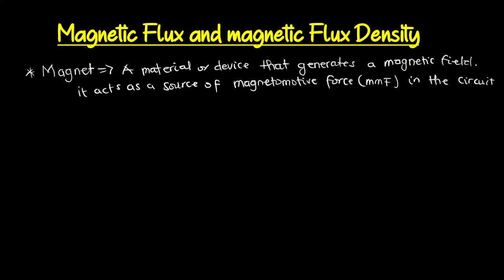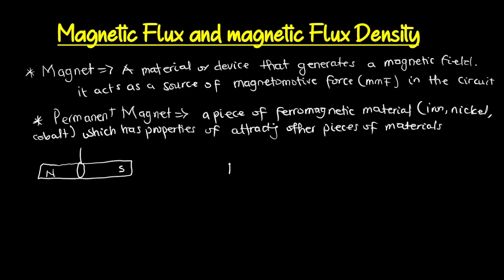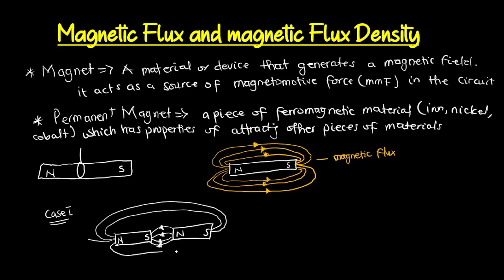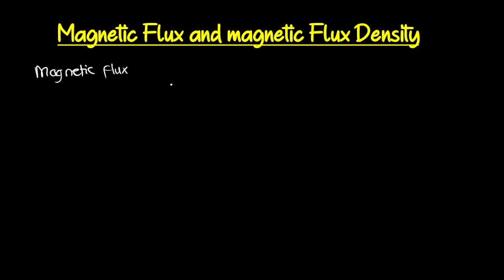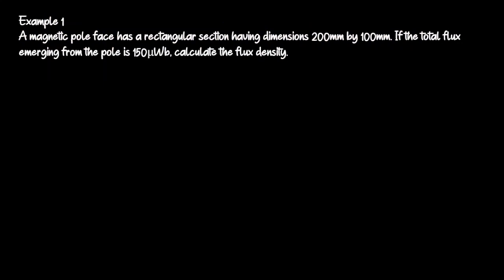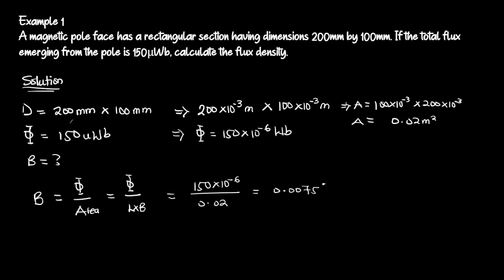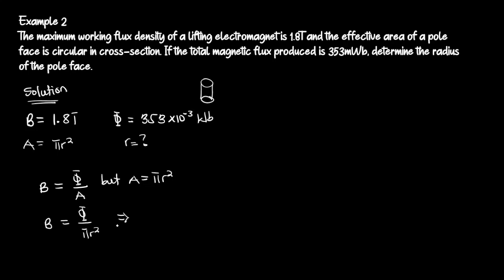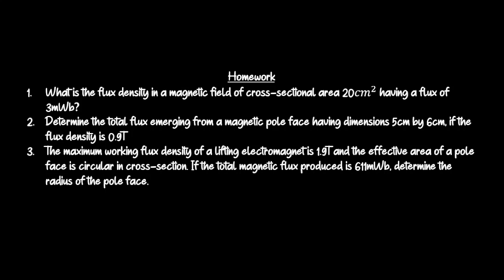Magnetic flux and Magnetic flux density Calculation | Magnetic Circuit | Physics Tutorial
This video tutorial introduces student to magnetic circuit where they will learn about what magnet is, magnetic flux and magnetic flux density. They will also learn the relationship between magnetic flux and magnetic flux density as well as some example questions on this subject.

At the end, a homework is given for student to try their hands on and comment their answers.